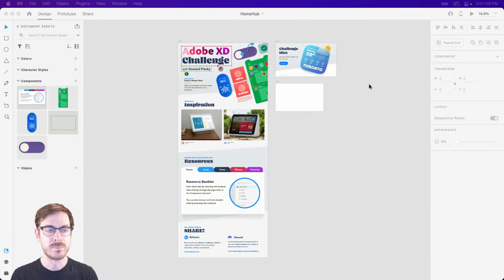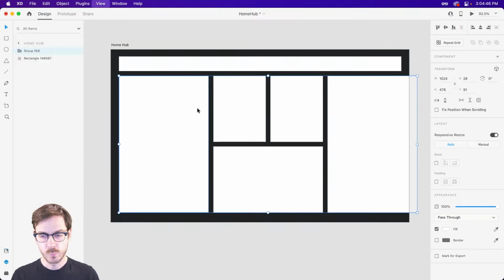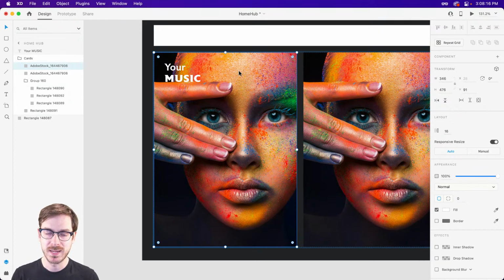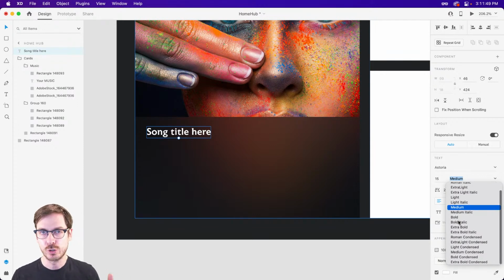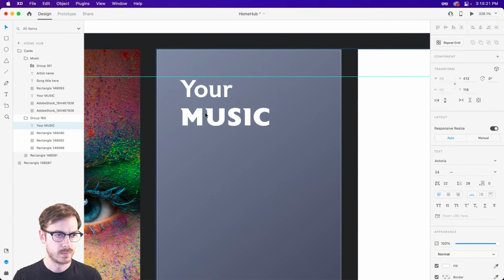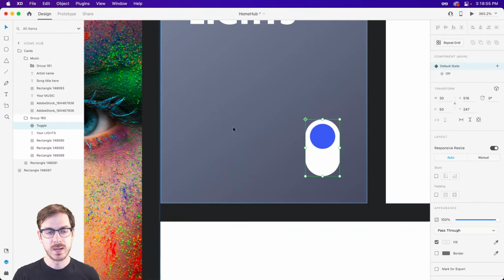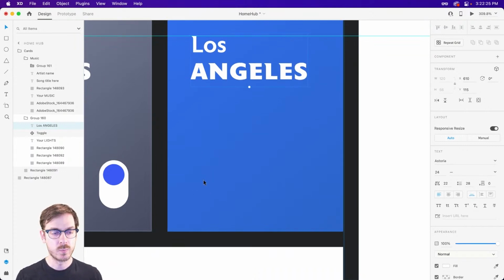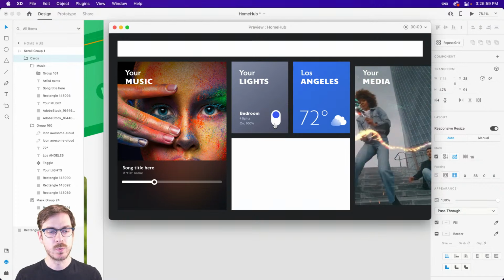Smart Home Launcher | Xd Prototyping Challenge | Adobe Creative Cloud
CHALLENGE: Design and prototype a smart home device, with ‘cards’ that launch into various applications.

Join your host Howard Pinsky each afternoon at 2:00pm PT to learn how to approach each challenge using Xd. Get your questions answered, see what the community is creating and get feedback on your work!

00:00 Start
00:24 Introduction
01:32 Today’s challenge
03:20 Creating the design layout
04:40 Groups and Stacks
 06:38 Adobe Stock
07:05 Adding and editing text
09:08 Gradients
10:10 Created a blurred shape-
16:00 Creating a switch icon
17:30 Creating a toggle state
21:52 Designing the weather widget-
25:34 Scroll groups